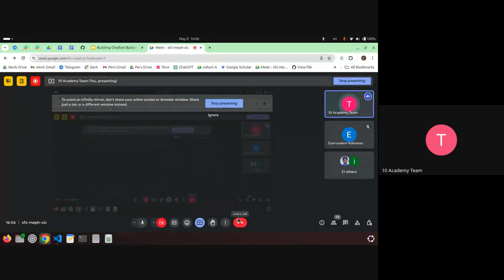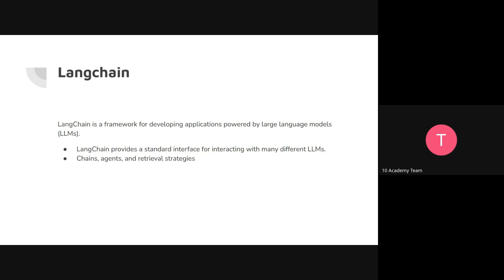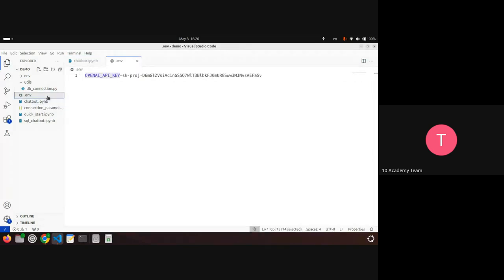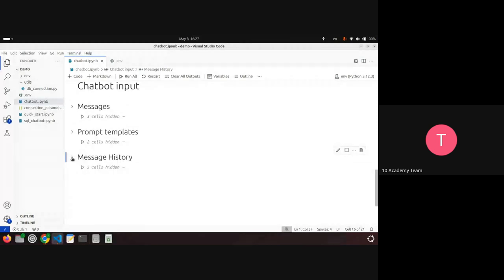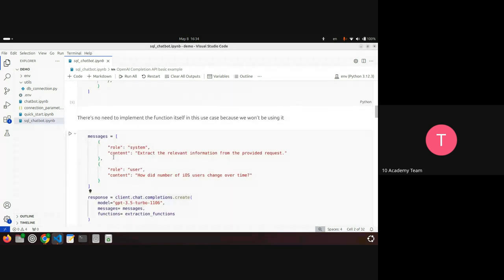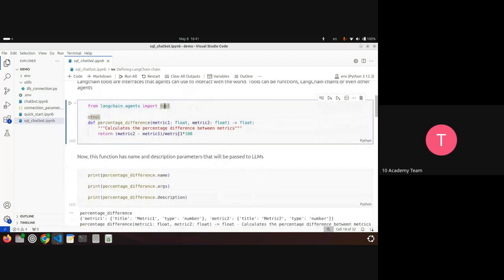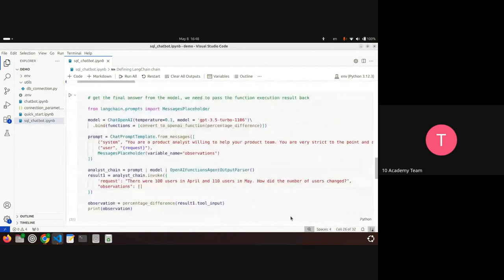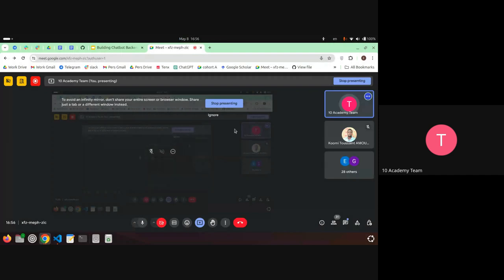Cohort B W3D3, Tutorial 1